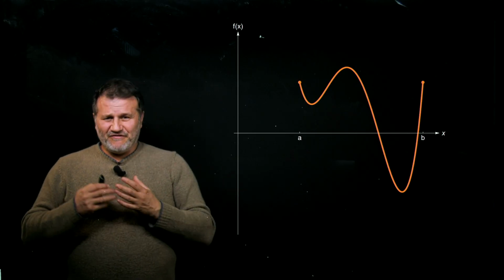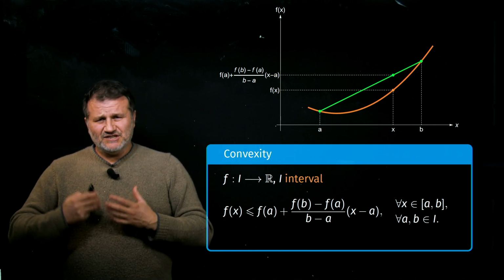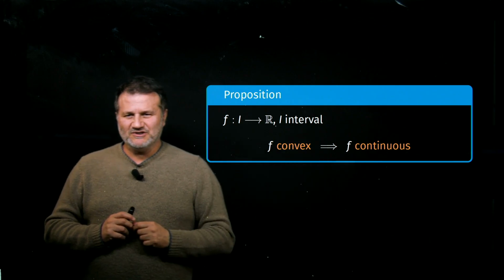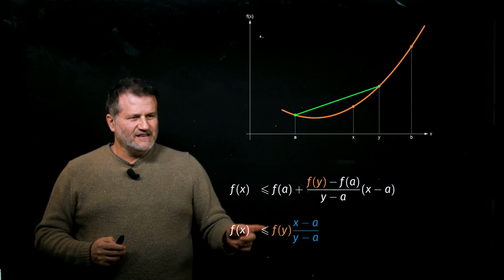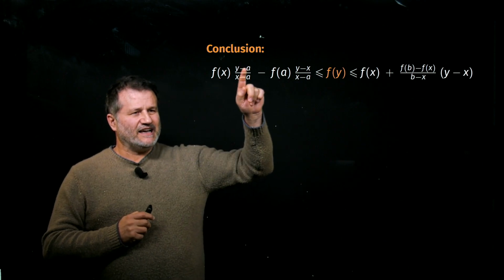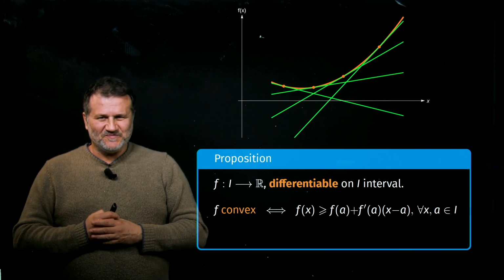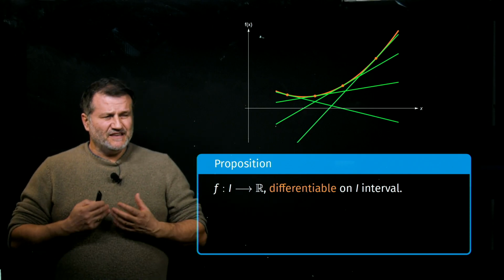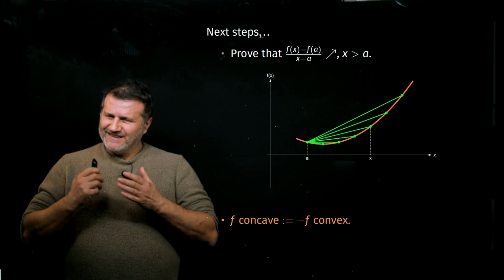What is a convex function?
What does it mean to say that a function is "convex"? What tools can we use to verify this property? And why is it so important in mathematical studies and applications? In this video, we’ll explore the concept of convexity, starting from its geometric definition and progressing to analytical criteria for determining it. We’ll also examine some remarkable properties of convexity, such as its relationship with tangents and its fundamental role in optimization problems. Through practical examples and clear explanations, we’ll uncover the essence of this fascinating mathematical property. Don’t miss this opportunity to expand your understanding of mathematics!